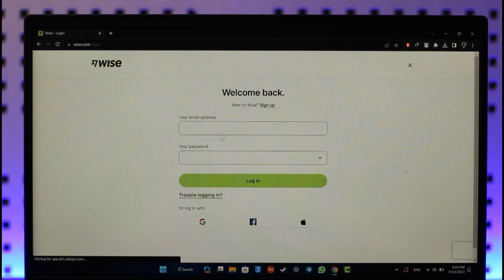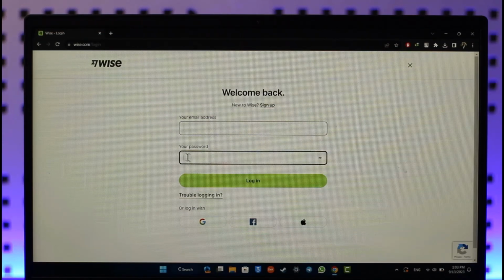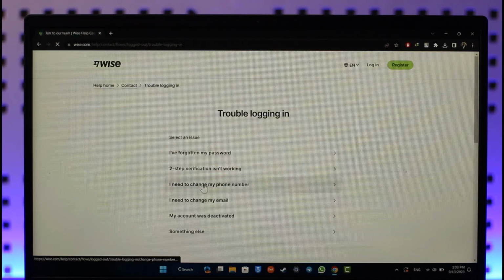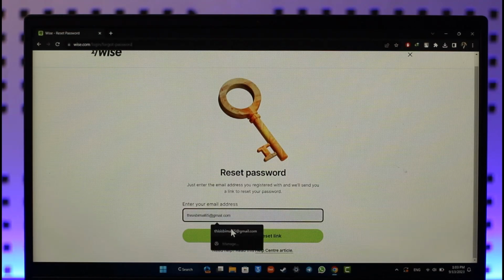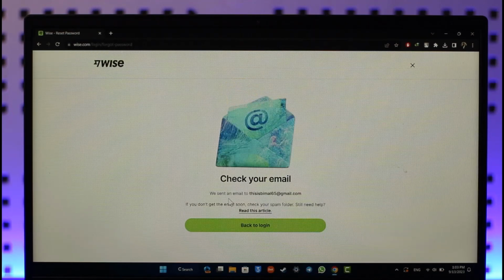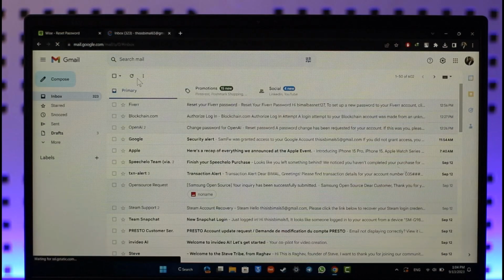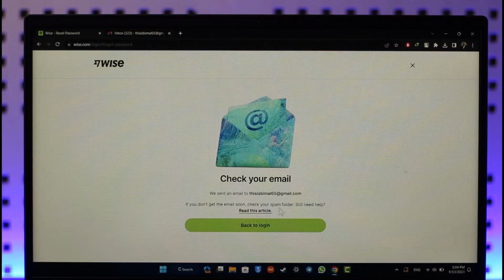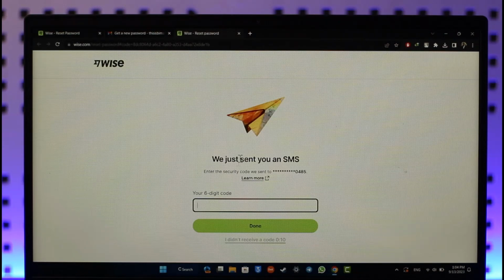How to Change Wise Password - Reset Password on Wise Account !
This video guides you in quick easy steps to change your Wise account password. So make sure to watch this video till the end.

~ Chapters:
0:00 Introduction
0:13 Reset Wise Account Password
1:22 Conclusion